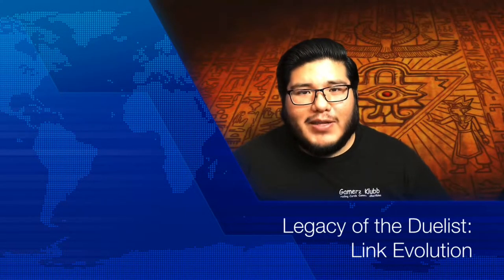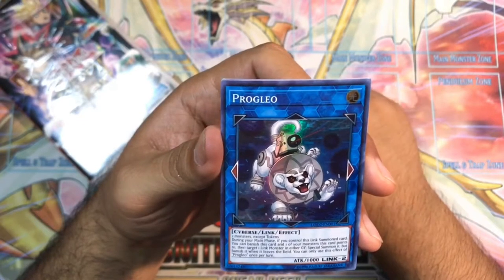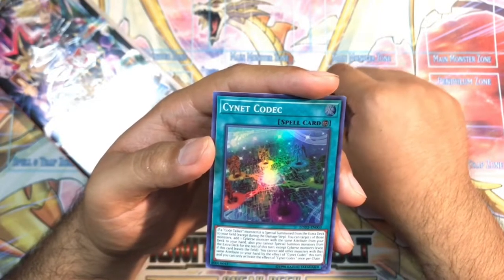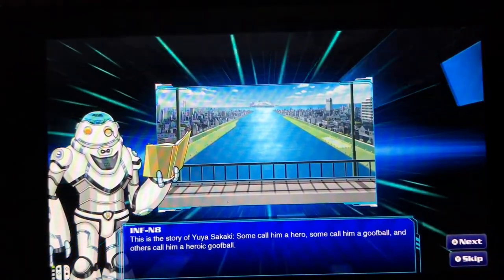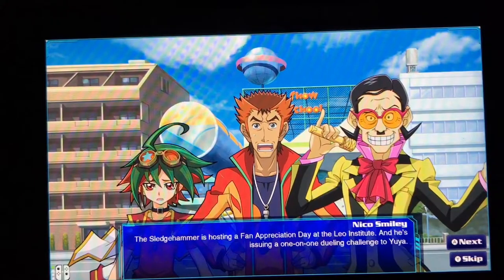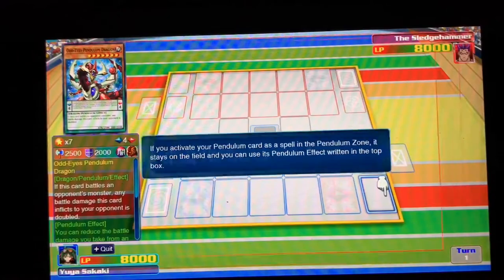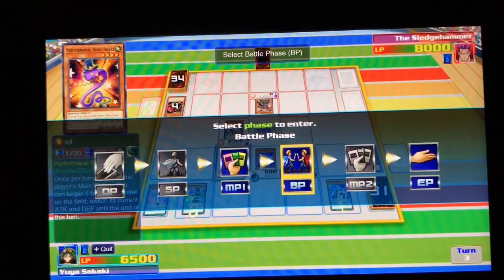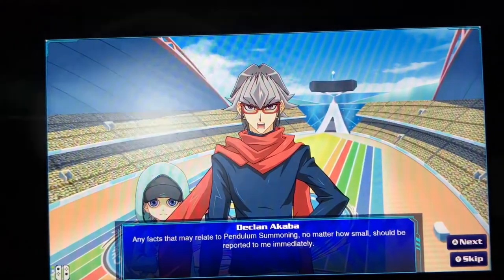Yu-Gi-Oh! Legacy of the Duelist: Link Evolution unboxing and review on Nintendo Switch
Edgar of Gamerz Klubb coming at you guys with another product opening this time we're doing Legacy of the Duelist: Link Evolution for the Nintendo Switch,  and doing quick review. YOU ACTIVATED MY TRAP CARD! Hey everyone! Thank you for coming to the Gamerz Klubb! We do gaming! All types of gaming, we do yugioh, we do video games like Fortnite, PUBG, Warzone, and other Battle Royale games. We love video games and cards alike, if you look around our channel, we support Magic the Gathering, Weiss, CardFight Vanguard, Yugioh, as well as video games like Destiny 2 and Rainbow Six Seige, we love the competitive aspect of things. With the new master rule revision of 2020, and the most recent banlist in yugioh, we are keeping in mind that things have changed.
Please, if you need any cards, or would like to support what we do, check out our tcgplayer store @
Remember to subscribe, and hit the notification bell so that you don’t miss out on any new content; we offer in-store pick up as well if you're in the LA area. Joins us on all our other platforms as well to keep up to date with all we're doing; FB, IG, Twitter, Twitch, and Discord(#2978) @GamerzKlubb